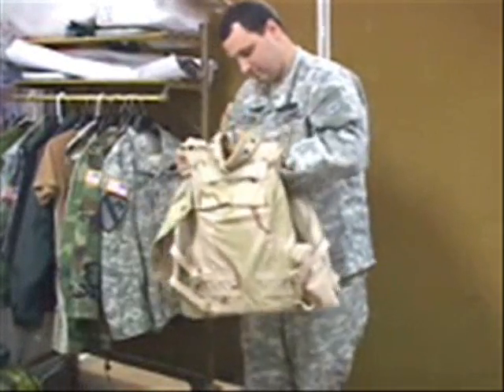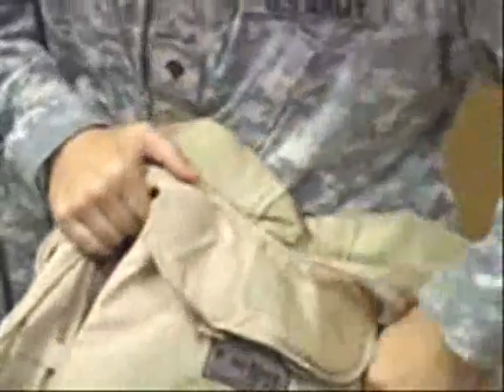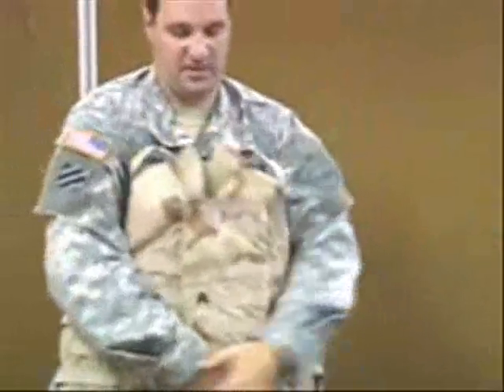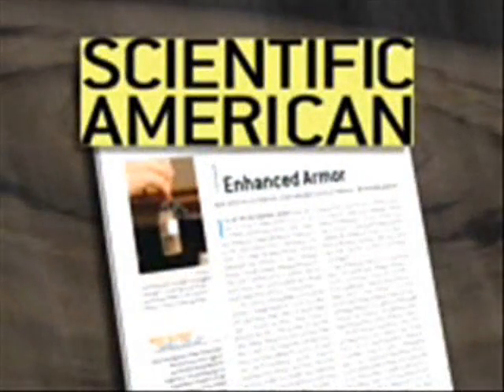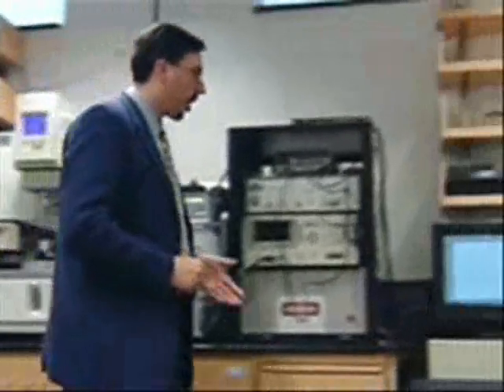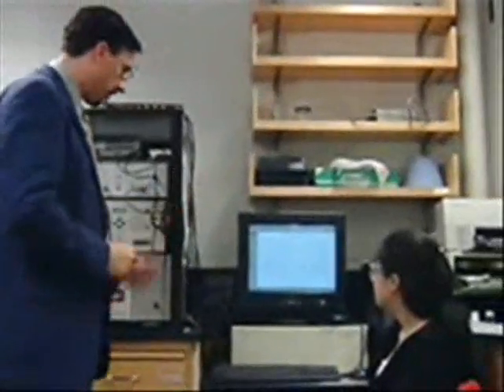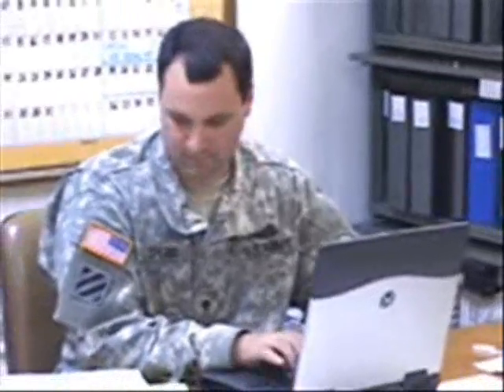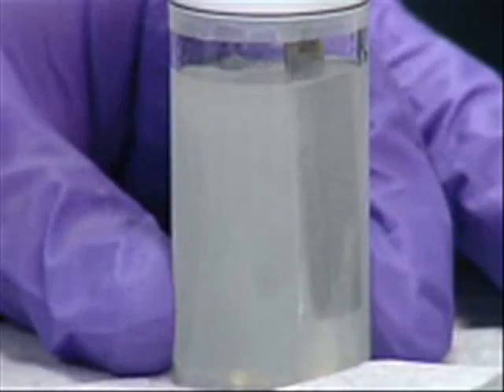LIQUID ARMOR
It is definitely not the newest news but for all of you who don't know, two research groups are creating a new "liquid armor" that may help protect the entire body unlike current armor which covers only specific areas of the body. The liquid is actually known as shear thickening liquid which is a mixture of hard nanoparticles and nonevaporating liquid.